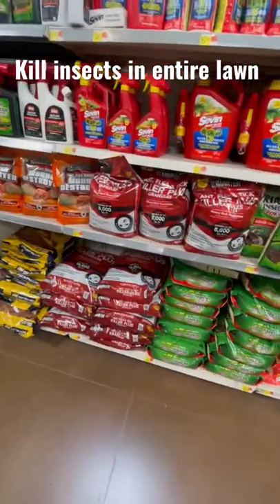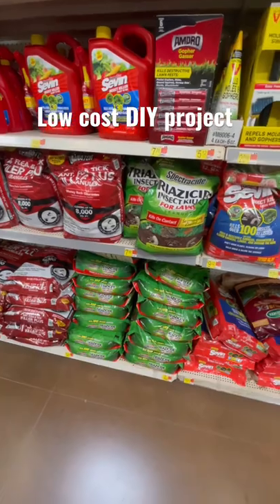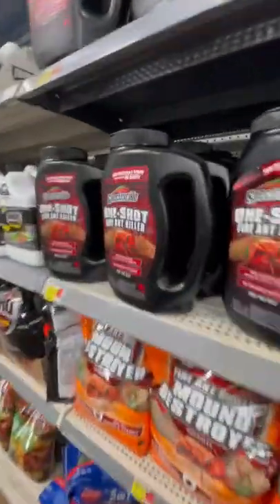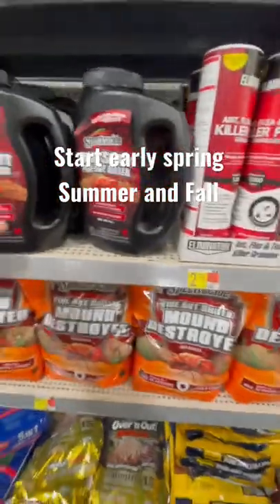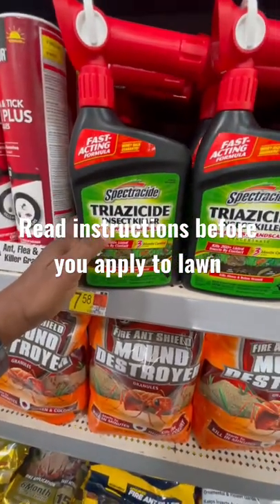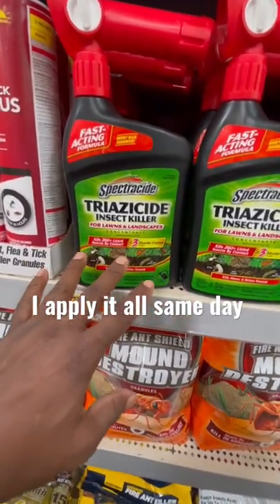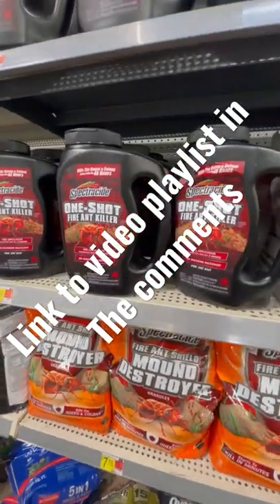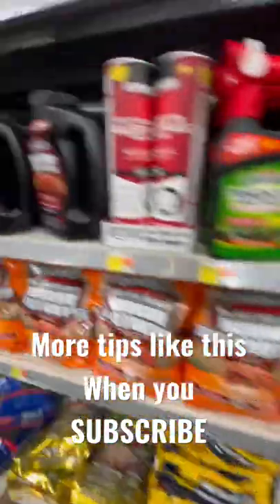How to kill Insects in the lawn quickly